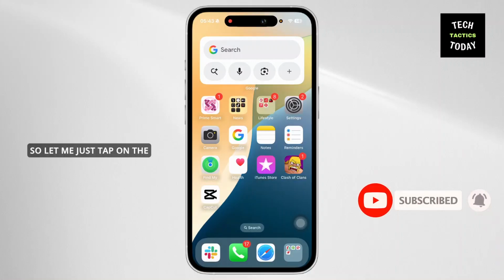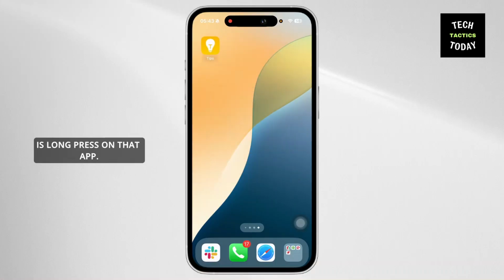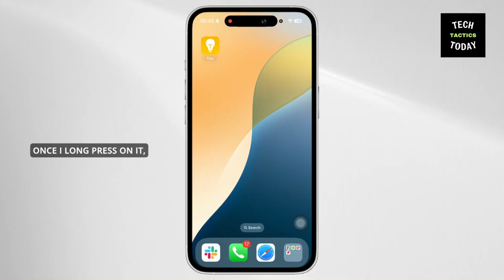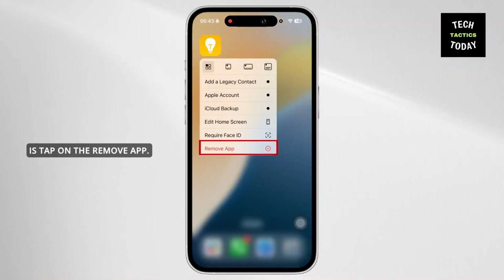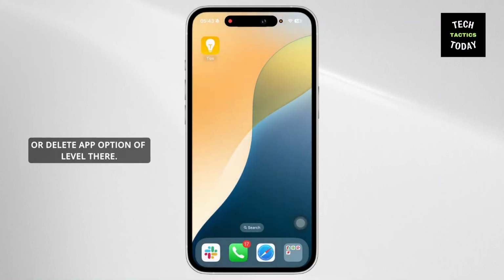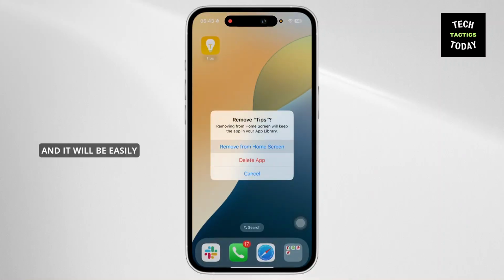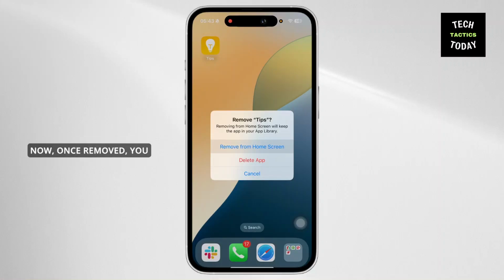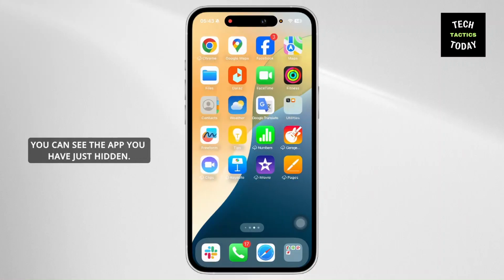How To Hide An App On iPhone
Intro Paragraph:
Want to hide apps on iPhone without deleting them? This quick guide shows how to hide an app on iPhone using Home Screen settings, App Library, and Screen Time restrictions. Fix issues like app still showing in search or preventing others from accessing hidden apps. Works on iOS 16, iOS 17, and iOS 18 updates.

What You’ll Master:

Hide apps from iPhone Home Screen

Move apps to App Library only

Use Screen Time to lock or restrict apps

Stop apps from showing in Spotlight search

Restore hidden apps anytime

Fix hidden apps reappearing after update

Keep private apps secure without deleting

Engagement Booster:
Pro Tip: To fully hide sensitive apps, combine App Library with Screen Time restrictions for maximum privacy.